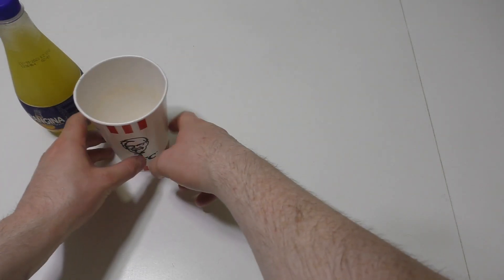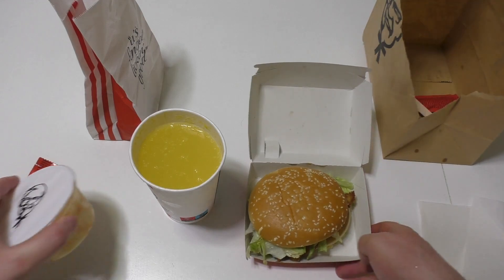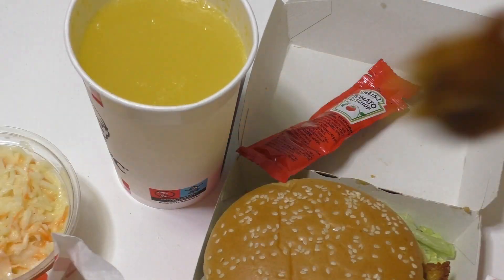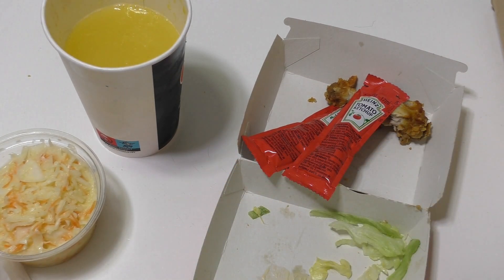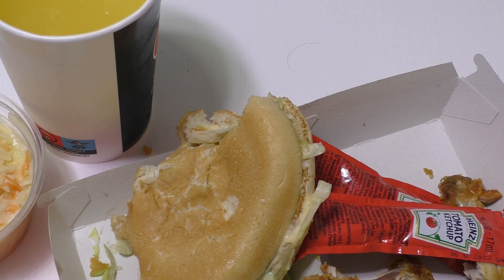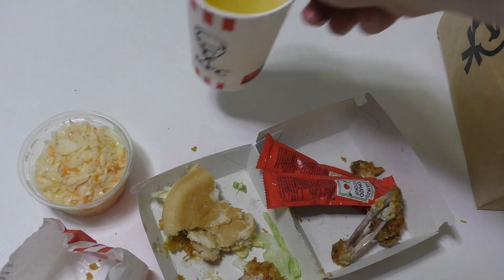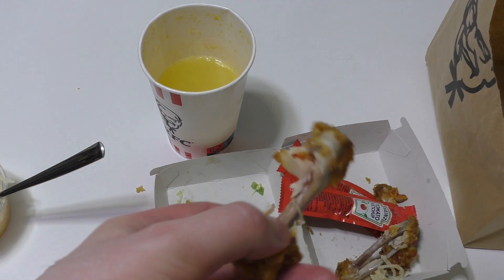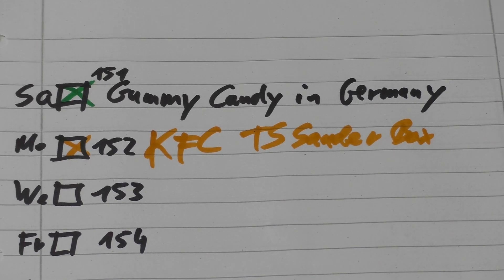KFC Colonel Burger Box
KFC is very consistent.